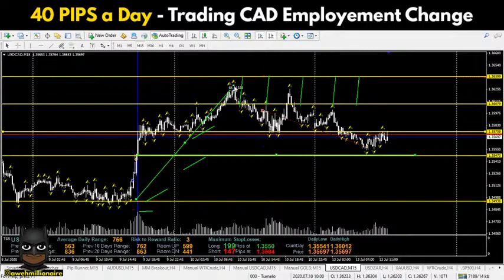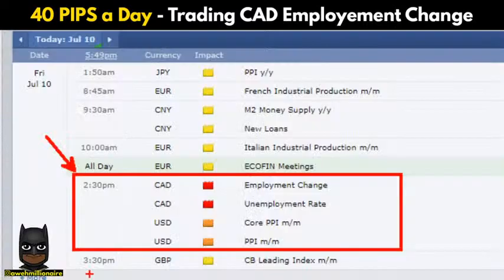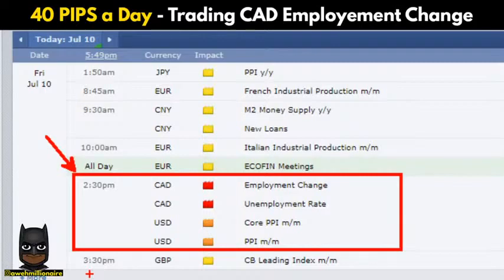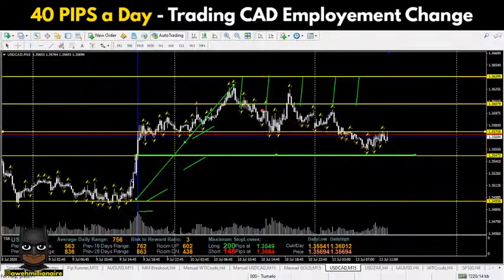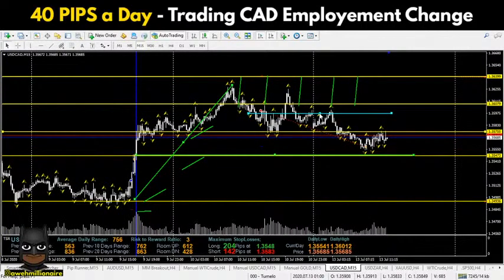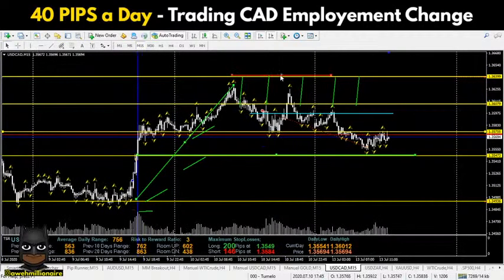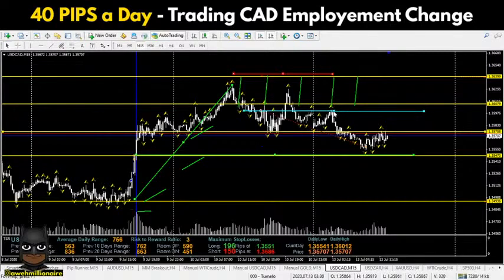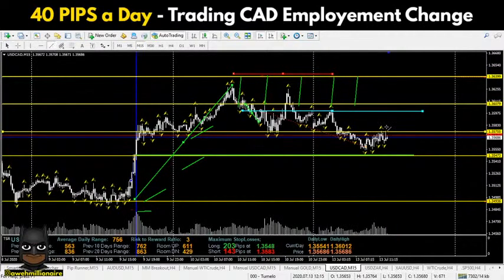Trading CAD Employment Change With This Strategy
40 PIPS A Day : You can make an easy 40 PIPS in a day if you trade with the Smart Money like I did trading CAD Employment Change Forex High Impact News.

// USDCAD - 10 July 2020

CHAPTERS 👇🏿:

00:00  40 PIPS a Day - Trading CAD Employment Change
00:39  I sold USDCAD
01:32  Analyzing The Price Action With The Forex Bank Clues
07:14  Placing The Trade Order Before USDCAD Forex High Impact News
09:19  Future Demand Forex Setup To Look For (Part 1)
09:36   Identify Supply & Demand Forex Levels On H4
10:37  Draw Supply & Demand Forex Levels On M15
12:38  Future Demand Forex Setup To Look For (Part 2)